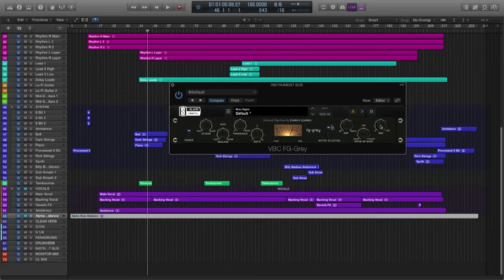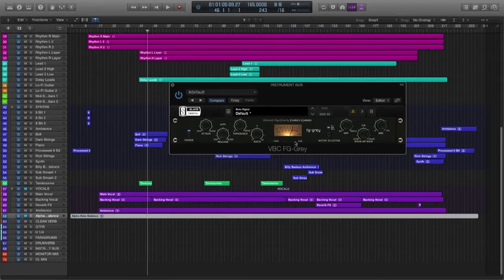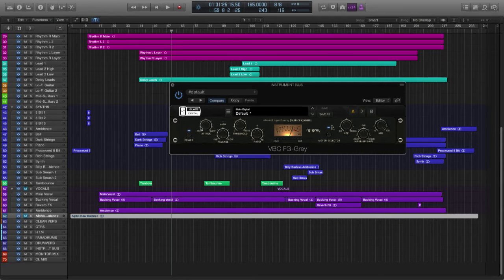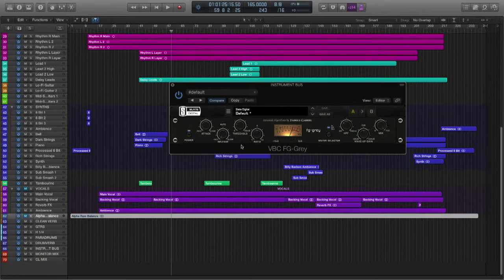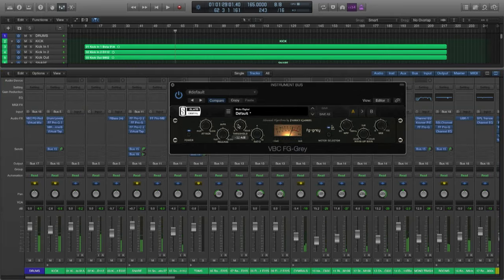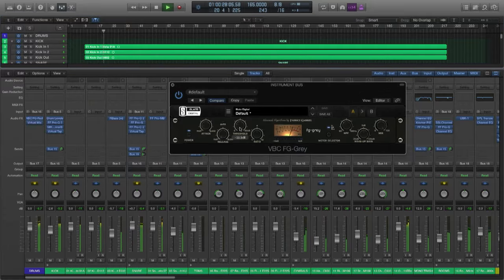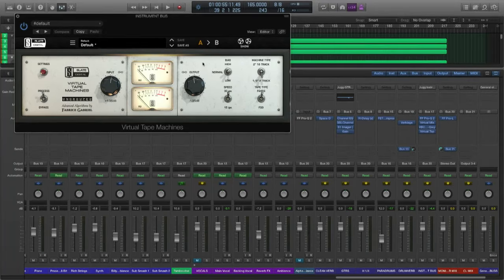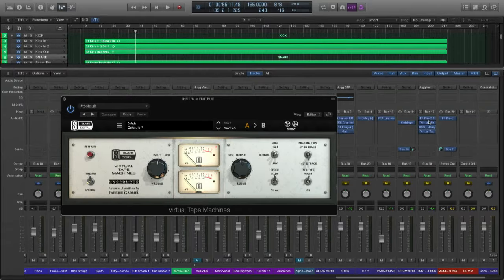Studio Pass - Periphery - Nolly Getgood & Matt Halpern 26 Mix Bus Compression & Saturation